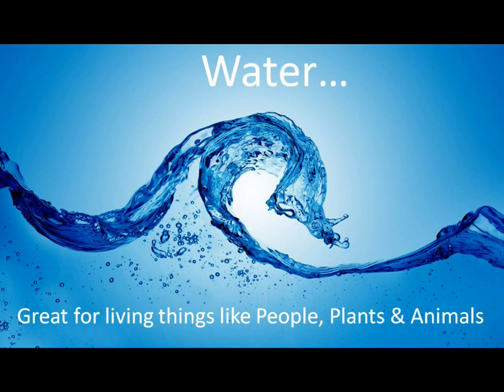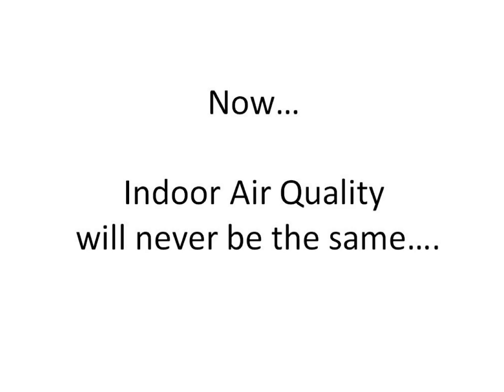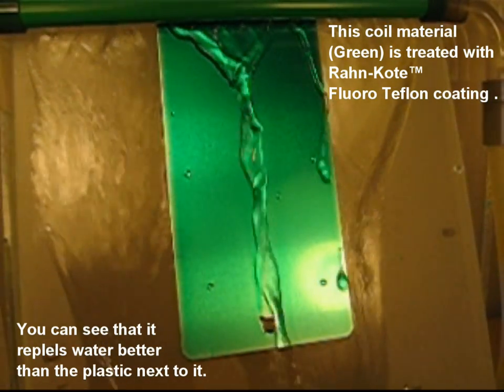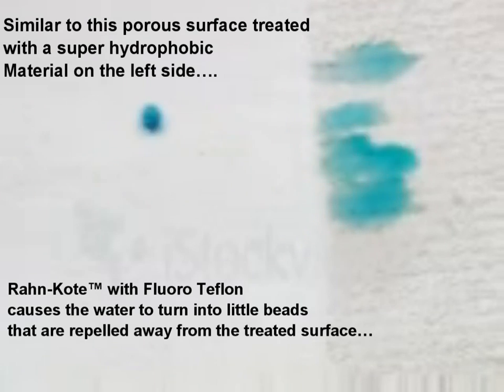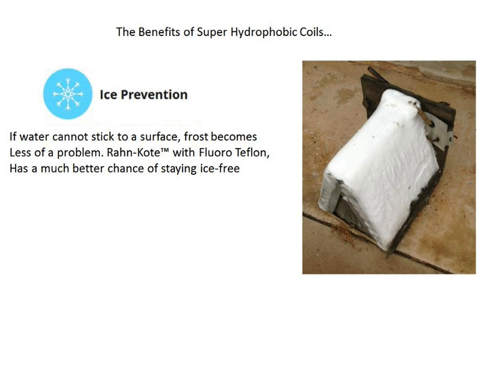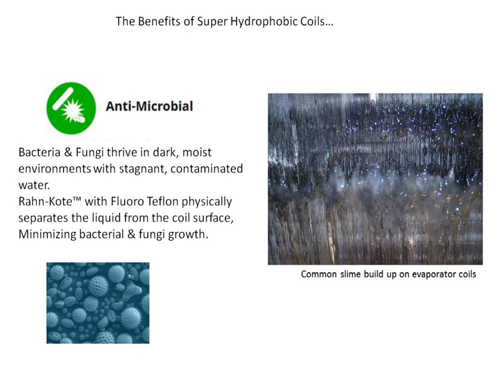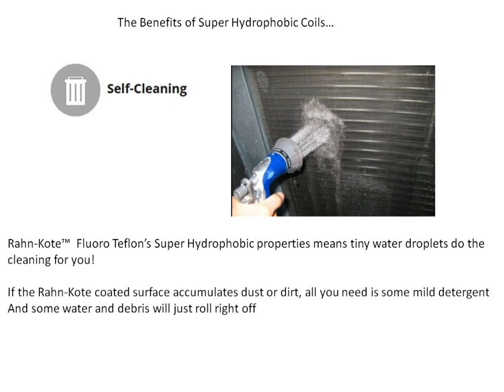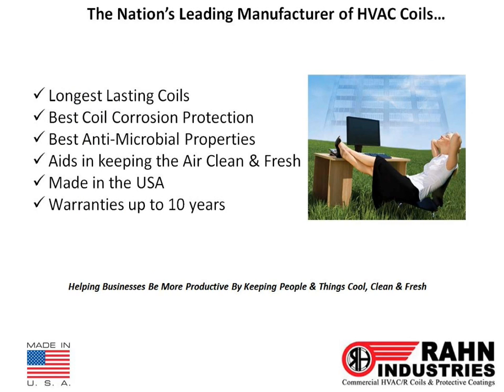Rahn Industries Develops Cutting Edge Evaporator Coil Coating That Stops Condenser Coil Corosion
Rahn Industries, an innovative provider of HVAC products for the past three decades, announces a new coating for HVAC coils that provide groundbreaking corrosion protection for HVAC systems. Rahn-Kote's protection against corrosion is the first of its kind, standing to revolutionize evaporator coils industry-wide.

Rahn-Kote is superhydrophobic evaporator coil coating made with Fluoro Teflon, which prevents water from collecting on the system's coil fin. This keeps the fin dry, minimizing the water collection that can, over time, cause bacterial build-up. With Rahn-Kote, coils become self-cleaning, while also providing protection from the elements.

Rahn Industries points out it has the only coating in the industry that provides UV protection that guards against UVC light without any additional additives or top coats. UVC light can damage HVAC coils over time, causing premature wear.

In addition to resisting the accumulation of bacteria over time, Rahn-Kote also contains Silver Ion, which acts as both an algaecide and a fungicide. As long as the coating is in service, Rahn Industries says the coating will battle bacteria and fungi that collect on the coils.

Before releasing the new product, Rahn Industries conducted thorough testing, putting the coating through 10,000 hours of some of the most trying conditions evaporator coils will experience. The protective attributes of the coating is demonstrated by Rahn Industries' backing it with up to a ten-year warranty.

"We want to give our customers the most advanced solutions available," states John Hancock, President of Rahn Industries. "Rahn-Kote embodies that. Fluoro Teflon changes everything, and no one else has it. No more corrosion. Easier maintenance, less cleaning.  We're expecting the life of HVAC evaporator coils to increase by a factor of ten.  It's incredible stuff. Calling Rahn-Kote revolutionary is really understating the effect this product is going to have on the industry."

Rahn Industries also emphasizes that its new coating has the ability to restore a coil that has degraded over time. One application of Rahn-Kote can help bond a detached fin to the tube, which will improve the coil's functionality, as well as extending its life. If a coil once had a coating that is no longer producing its original protective qualities, Rahn-Kote can be applied as an additional layer.

The top manufacturer of commercial replacement coils, Rahn Industries provides both coils and protective coatings. Rahn Industries' anti-microbial HVAC evaporator coils are effective in both keeping bacteria off of HVAC units and keeping indoor air free of microbes. This helps cut down on allergens, making it a great choice for businesses in need of replacement coils. Whether businesses are searching for chilled water coils, hot water coils, steam coils, or booster coils, Rahn Industries can put together long-lasting HVAC coil that increases both air quality and equipment efficiency.

For HVAC maintenance professionals, the Rahn-Kote coating takes some of the work out of routine equipment upkeep. Using only water and a mild detergent, professionals can keep coils clean and functioning efficiently. Rahn-Kote has been rated as a fungi and bacteria killer by the American Society for Testing and Materials (ASTM)—a company that publishes technical standards for a wide variety of materials.

Rahn Industries provides no-cost quotes for each of its products on its or through calling 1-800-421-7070. The trained professionals at Rahn Industries will work to determine each business's needs and suggest the most affordable solutions to fit those needs.

We Specialize in the following products and services:

Evaporator Coil
Hot Water Coil
Steam Coils
Refrigeration Coil
Condenser Coil
Replacement Coil
HVAC Coil
Architectural Coatings
Coil Coatings
Cabinet Coatings
Dip and Bake Coating
Copper Changeouts
Air Handler Sound Attenuation
Coil Field Repair
Booster Coil Replacement
Chilled Coil Replacement
Custom Coil Replacement
Evaporator Coil Replacement
Hot Water Coil Replacement
Steam Coil Replacement
Refrigeration Coil Replacement
Condenser Coil Replacement
Replacement Coil Replacement
HVAC Coil Replacement
Superhydrophobic Evaporator Coil Coating
Superhydrophobic Coil Coating
Superhydrophobic Surface Coating
Commercial Evaporator Coils
Commercial Condenser Coils
Commercial HVAC Coils
Commercial Replacement Coils
Commercial Booster Coils
Commercial Refrigeration Coils
Rahn Industries Inc